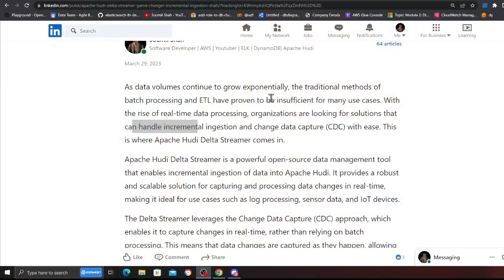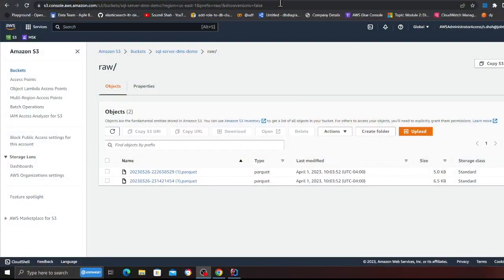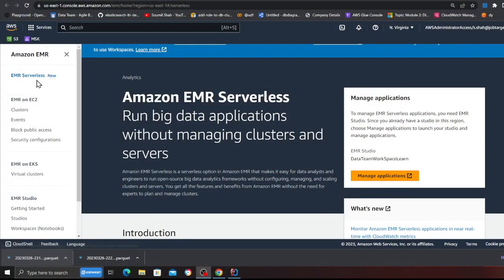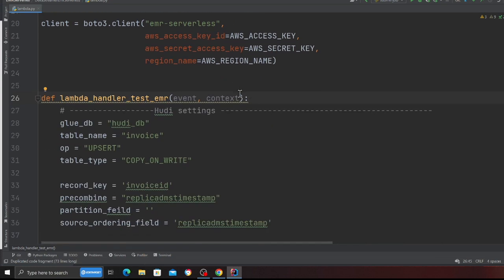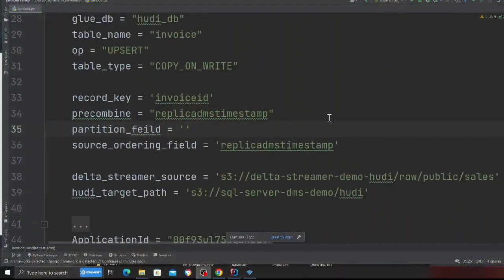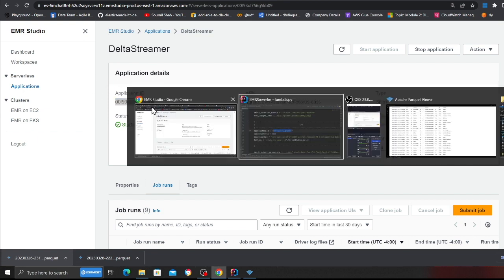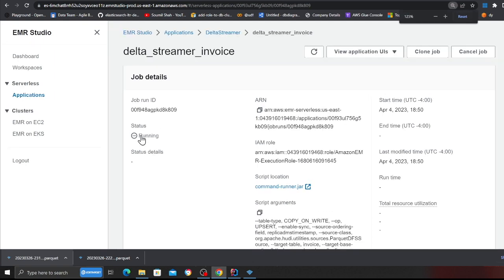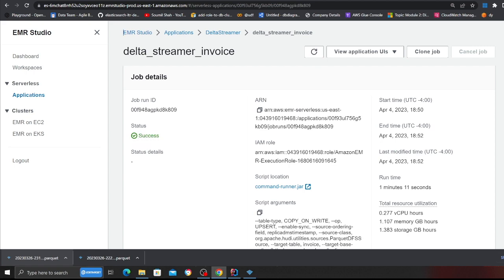Running Apache Hudi Delta Streamer On EMR Serverless Hands on Lab step by step guide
Running Apache Hudi Delta Streamer On EMR Serverless Hands on Lab step by step guide for beginners

Code and Step by Step instructions

Read
Revolutionizing Real-Time Data Management: How Uber Used Apache Hudi Delta Streamer to Scale and Improve Data Accuracy